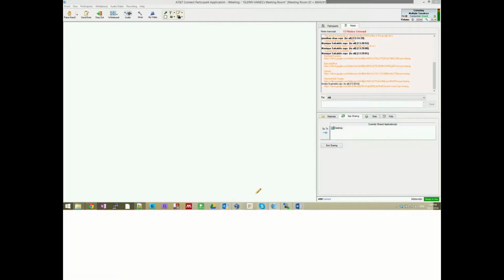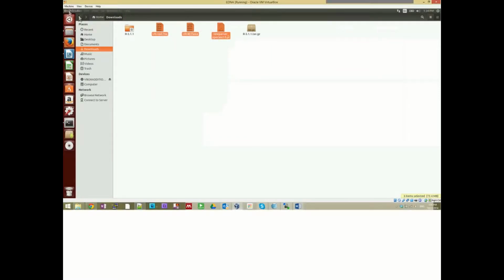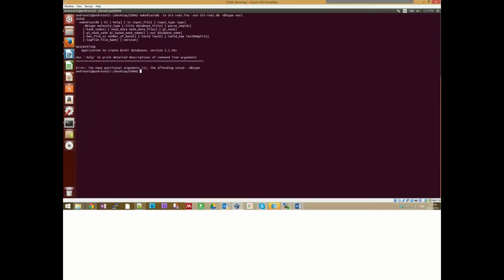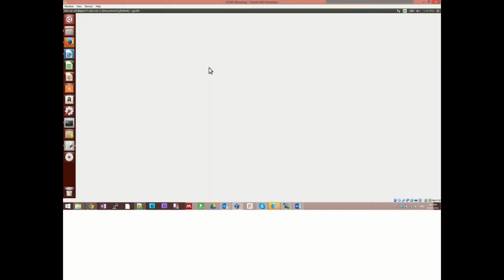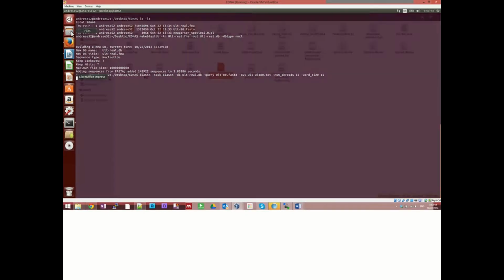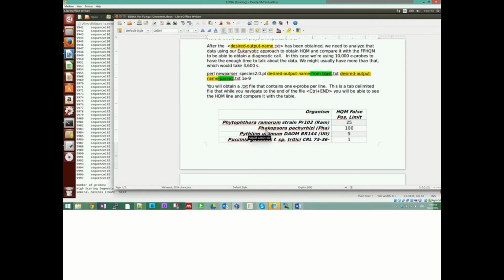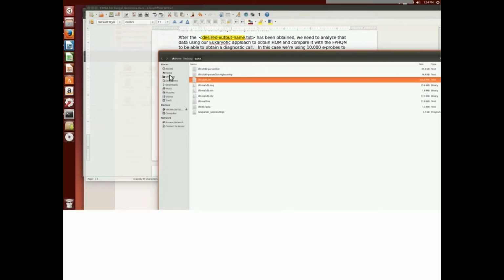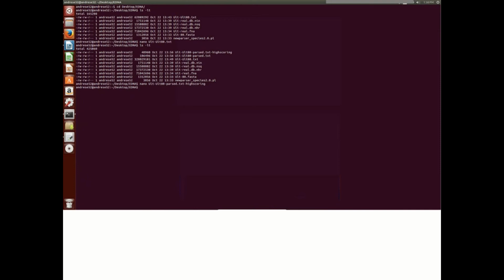EDNA fungal-oomycete screening